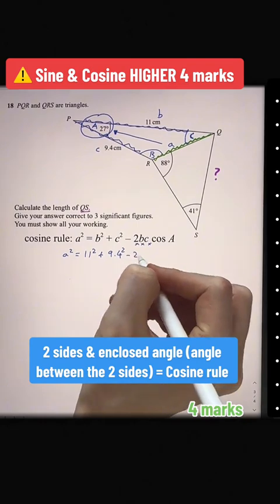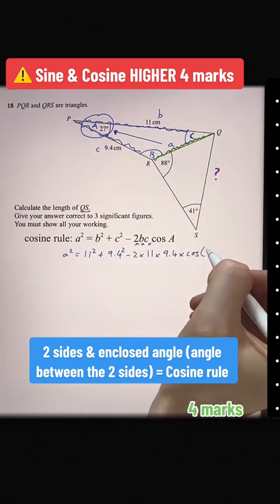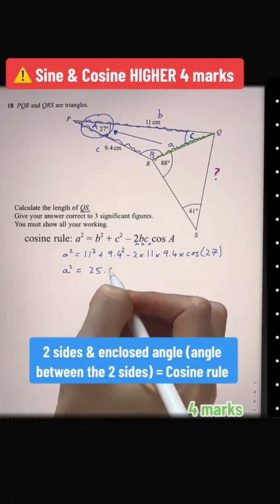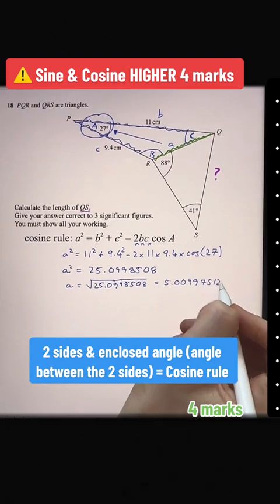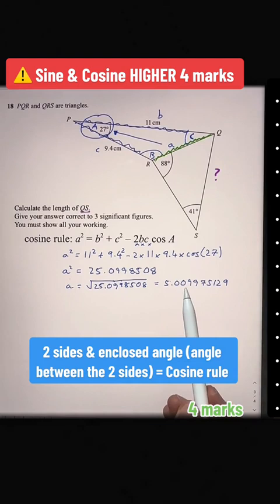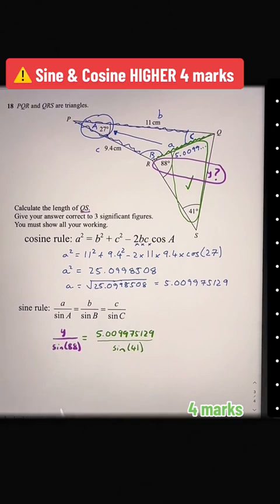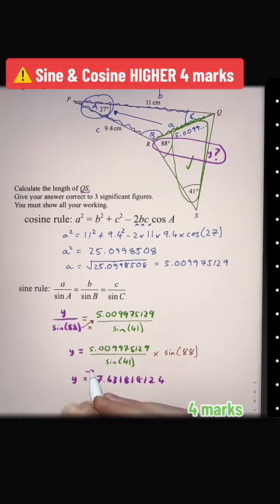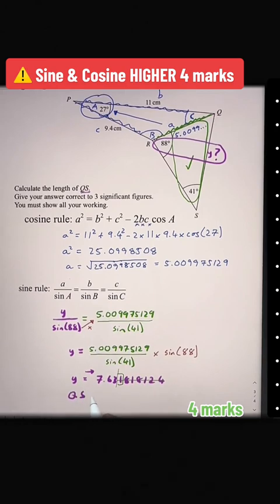masstik freegcsemathsteacher 700 350